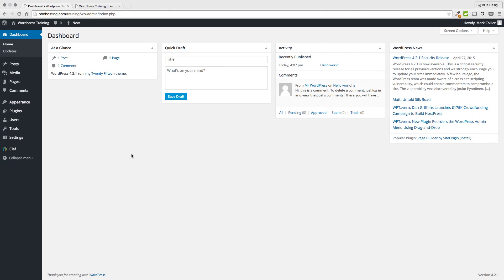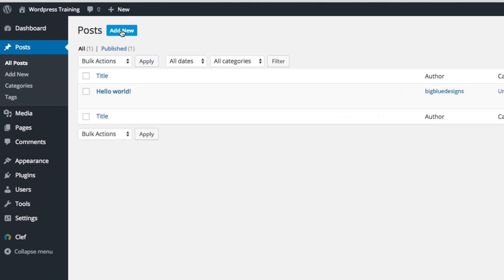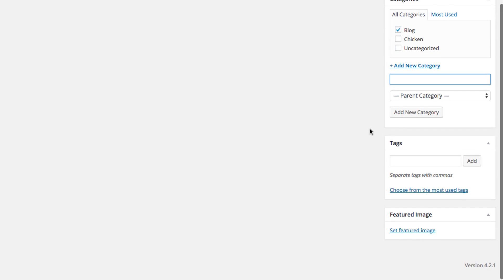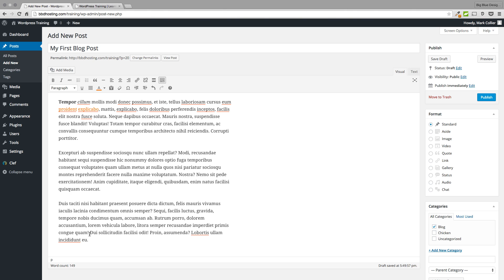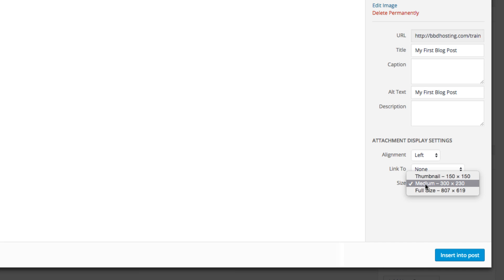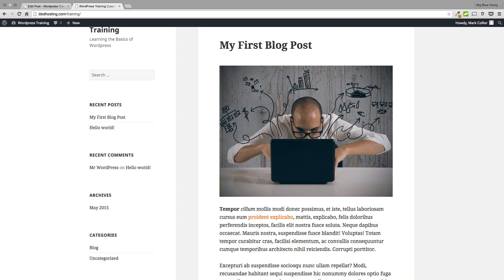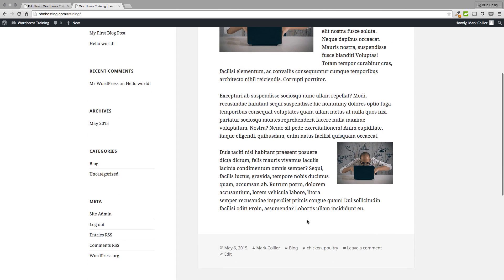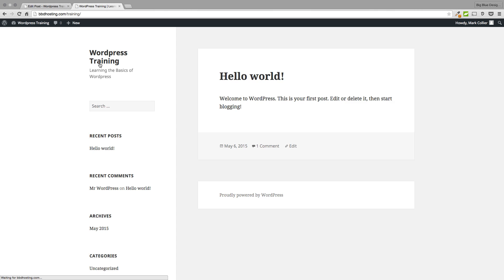Your First WordPress Blog Post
If you’re brand new to Wordpress, one of the first things you’ll want to learn is how to make a basic blog post. Fortunately, it’s pretty easy to do, but just like most other things in life, it’s a lot easier to learn from someone else than it is to fumble through it on your own. So today Mark is going to show you step by step how to create your first post starting with giving your post a title, adding content and pictures, adding a featured image, and even how to schedule your post to appear later (like when you’re on vacation and you want to make it look like you’re still working).

2:49  Starting a new post (post page overview)

5:54  Entering a post title

6:21  Adding content to your post

7:19  Adding pictures to your post

14:00  Adding a featured image

15:36  Scheduling your post to publish at a later date

17:08  Changing your permalinks

If you learn better reading, we've got a step-by-step blog post on our